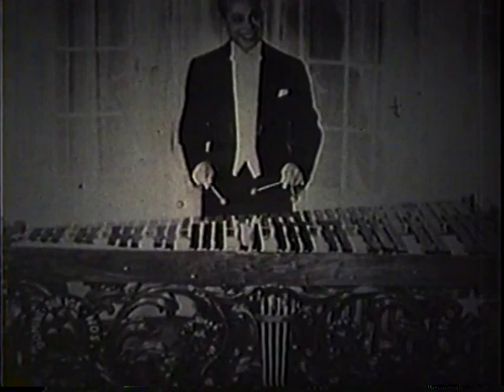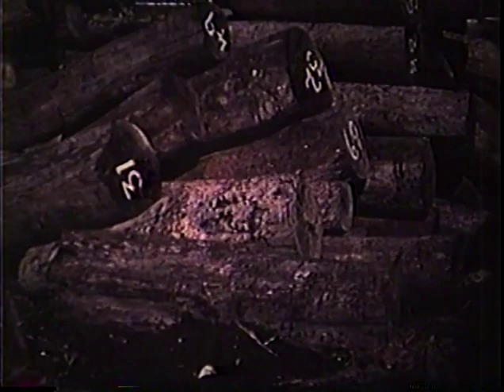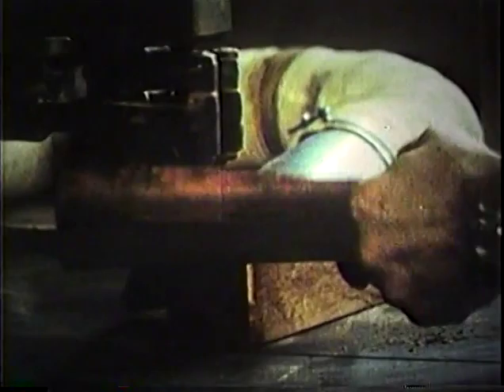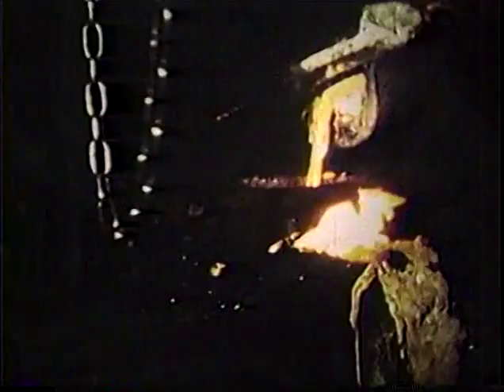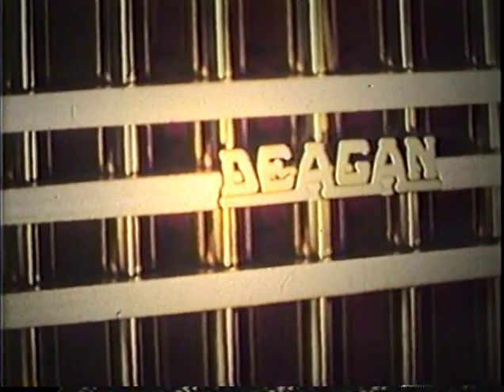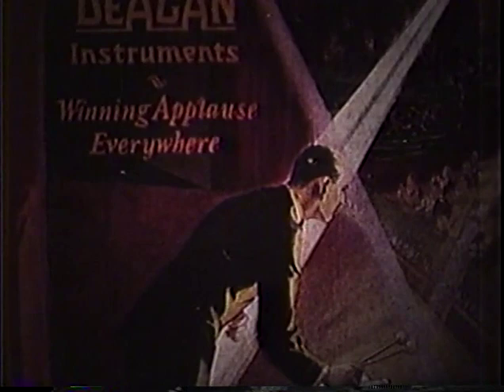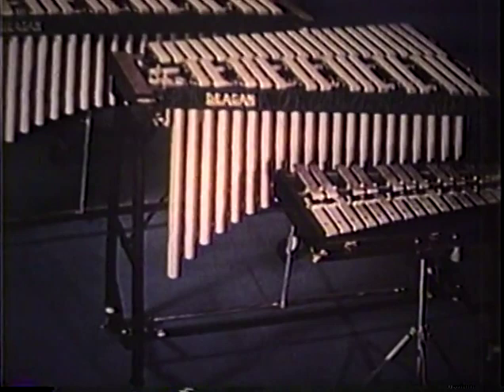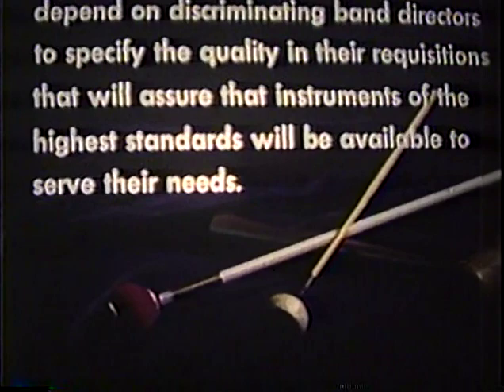The History of J.C. Deagan Mallet Instruments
Converted from the original 16 millimeter film reel, released by the J.C. Deagan company in 1977. It was advertised in the 1977 Deagan catalog as "a 30 minute sound film...available to music educators from J.C. Deagan Inc. A rental fee of $25 covers handling and insurance"

9:16 shows a young Gilberto Serna